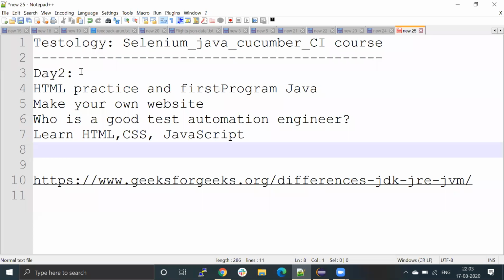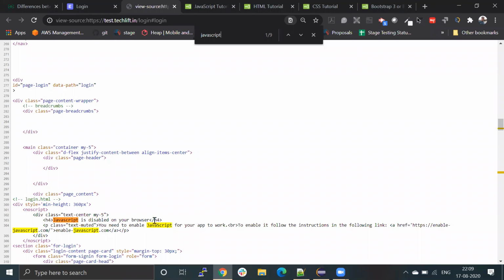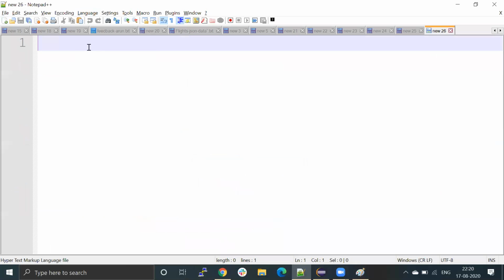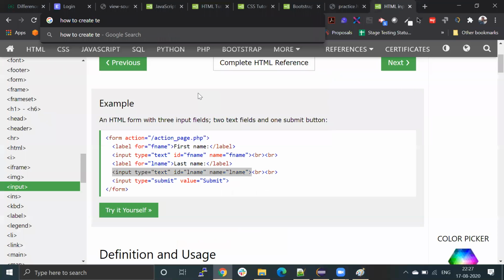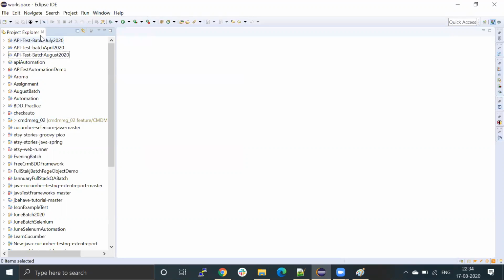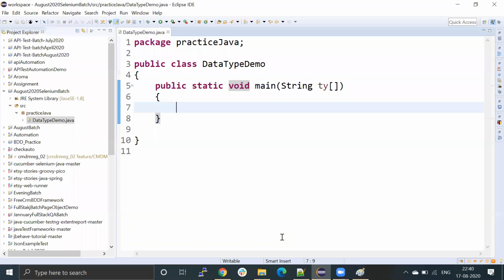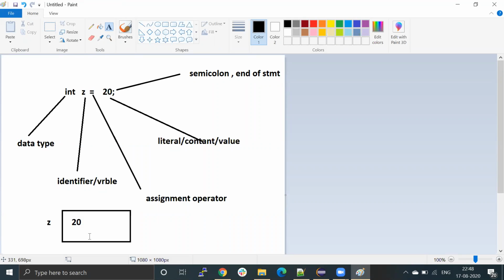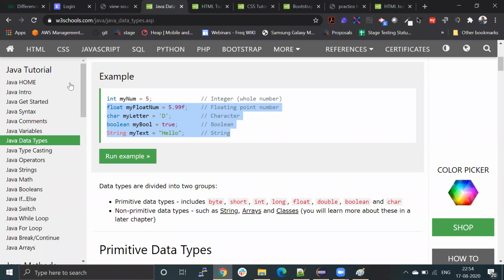Chapter 2: HTML Basic And Java DataTypes